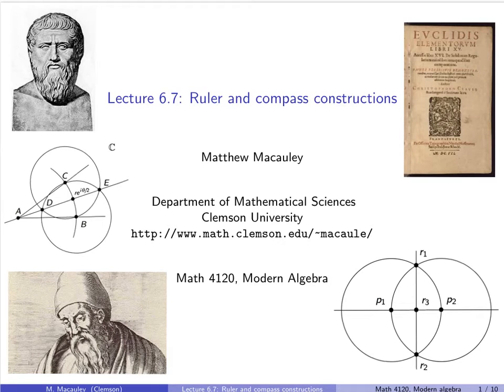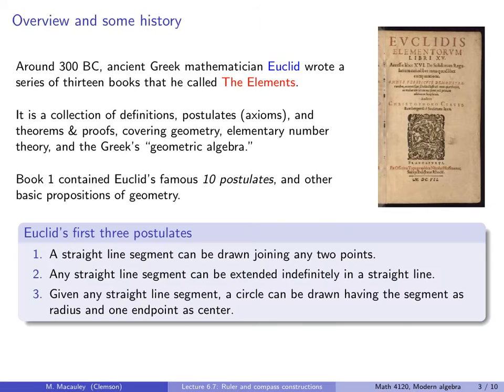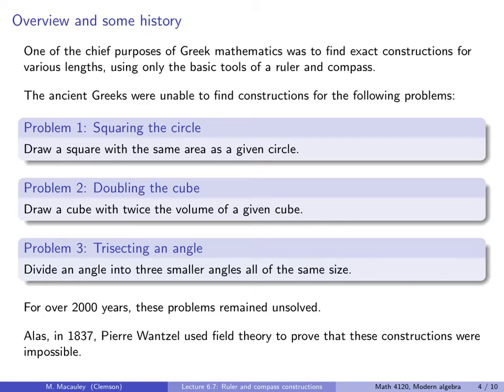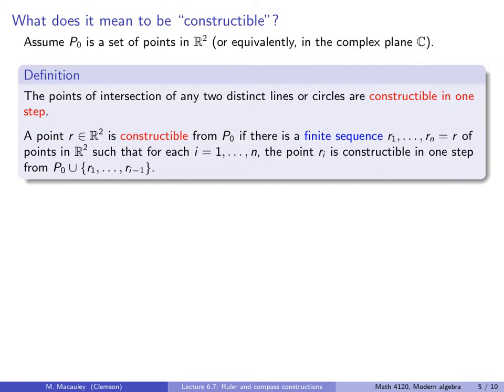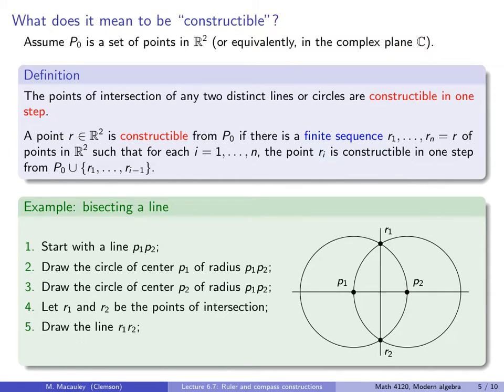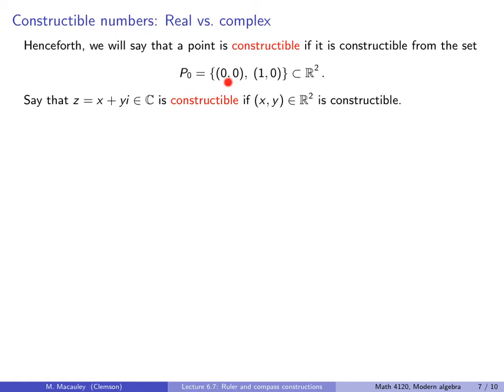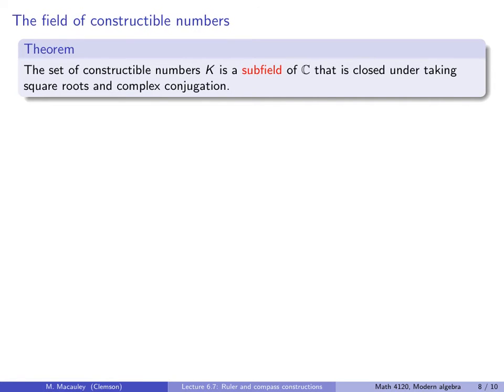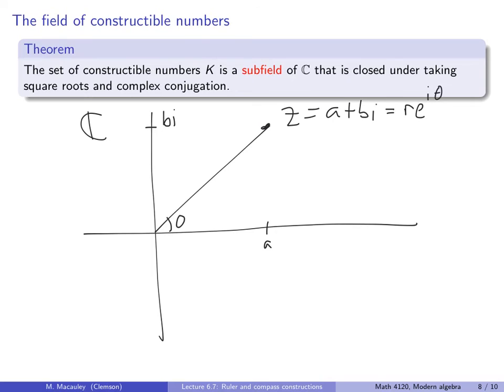Visual Group Theory, Lecture 6.7: Ruler and compass constructions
Inspired by philosophers such as Plato and Aristotle, one of the chief purposes of ancient Greek mathematics was to find exact constructions for various lengths, using only the basic tools of a ruler and compass. However, the Greeks were unable to find constructions for three basic problems: (1) Squaring the circle, (2) Doubling the cube, and (3) Trisecting an angle. These problems remained unsolved for over 2000 years, until field theory was developed in the 19th century, which was able to establish their impossiblity. In this lecture, we see how the set of constructible numbers is a subfield of the complex numbers, and how if the complex number 'z' is constructable, then the degree [Q(z):Q] is a power of 2.